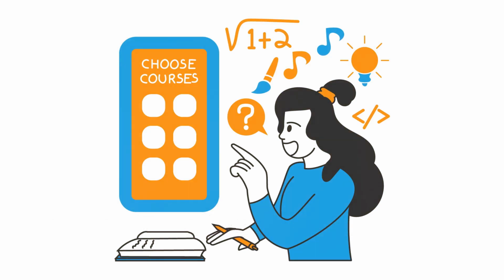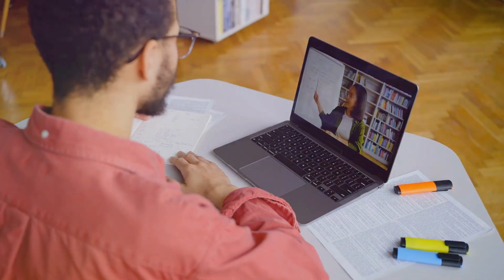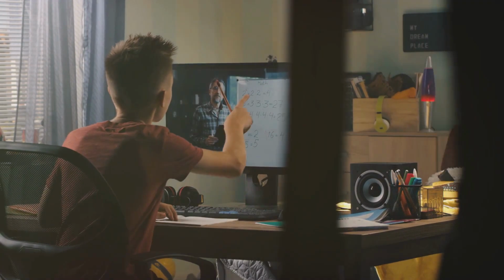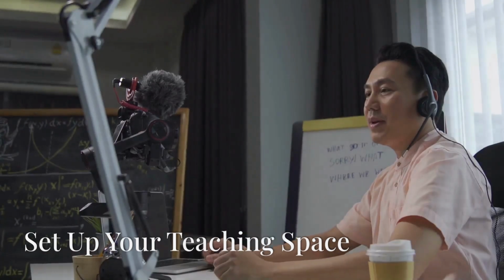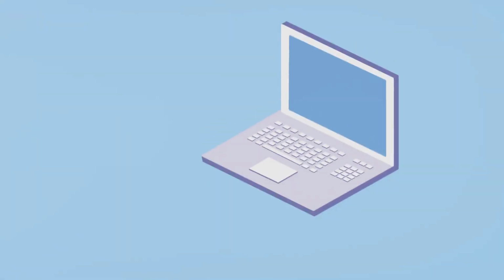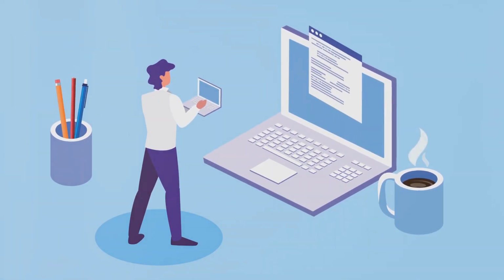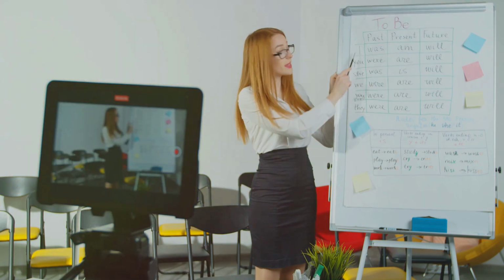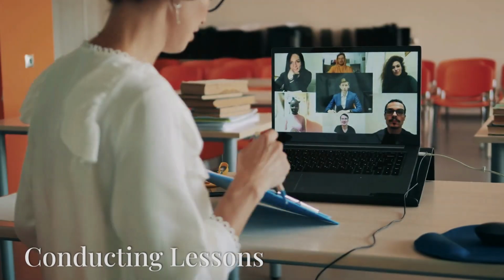Mastering Tagalog/ Teach Tagalog Online in 6 Simple Steps- Your Ultimate Guide 2024/Earn Money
Mastering Tagalog: Your Ultimate Guide to Teaching Online!

OUTLINE:

00:00:00 Introduction
00:00:22 Understanding Tagalog
00:01:07 Benefits of Teaching Tagalog Online
00:01:17 Step-by-Step Guide to Teaching Tagalog Online
00:01:24 Prepare Your Teaching Materials
00:02:08 Choose a Teaching Platform
00:02:40 Set Up Your Teaching Space
00:03:15 Market Your Services
00:03:55 Conducting Lessons
00:04:28 Continuous Improvement
00:05:01 Conclusion